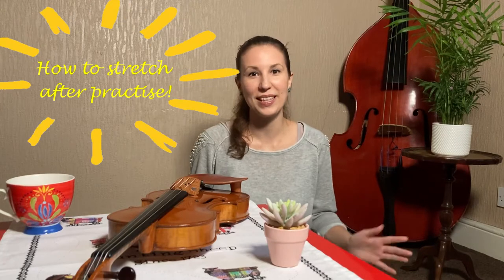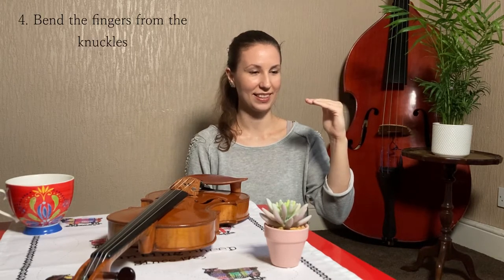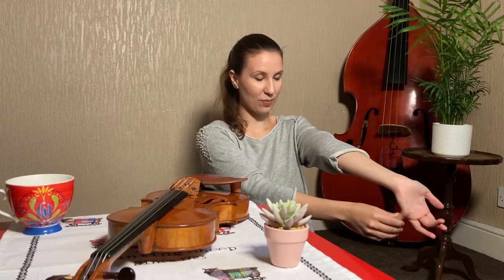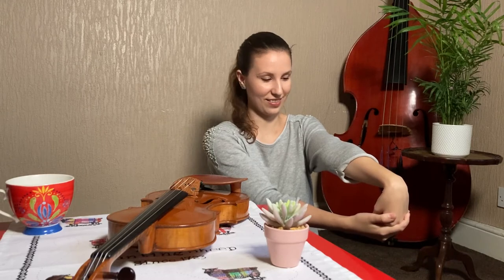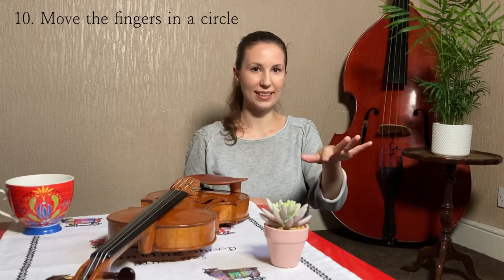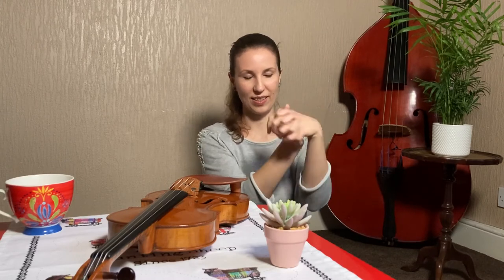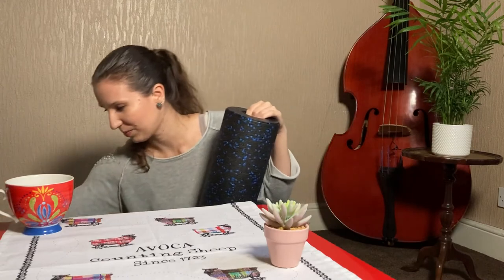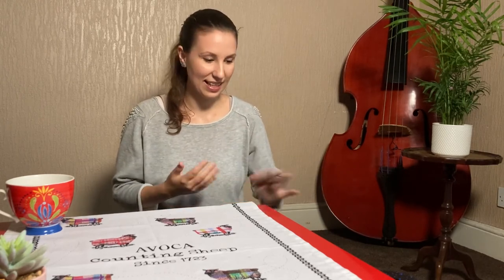What every musician should know - the BEST violin workout | for all levels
Hello freinds!
Do you stretch your fingers and arms after when you practise?
It's often forgotten, but it should be a really important part of our session! Here's what I do after I finish practising!

What I realised since I'm doing this, is that my hand is so relaxed afterwards, and I don't get any pain from playing, it's really cool isn't it?
These exercises were recommended to me by a physiotherapist :)

Catch up soon, Bogi xo